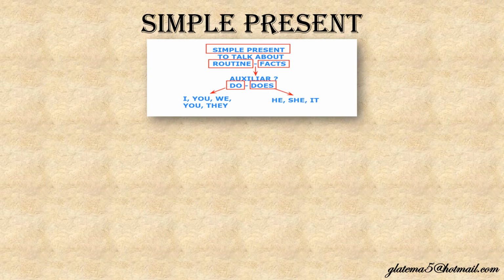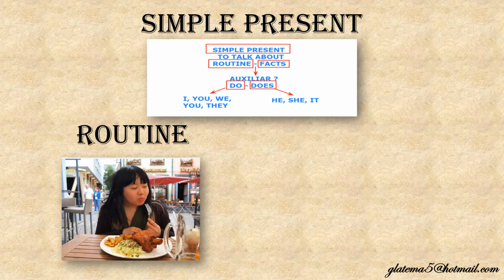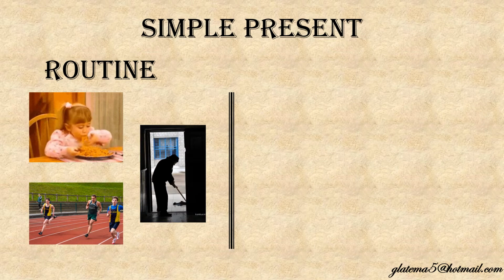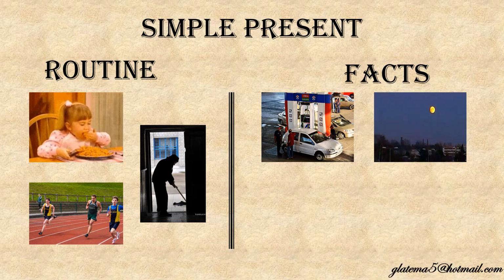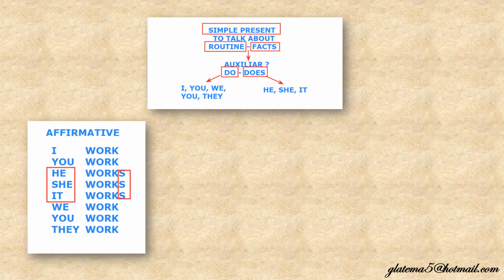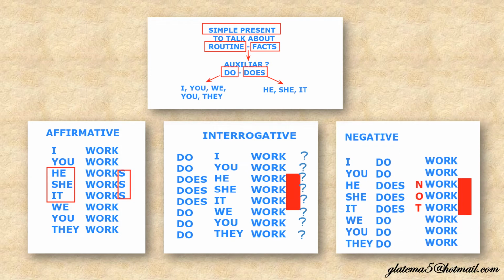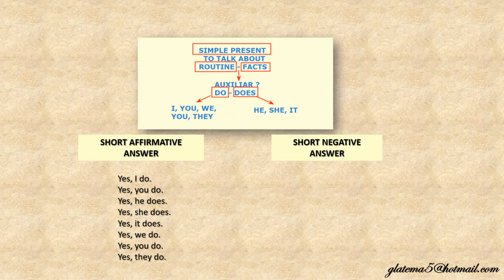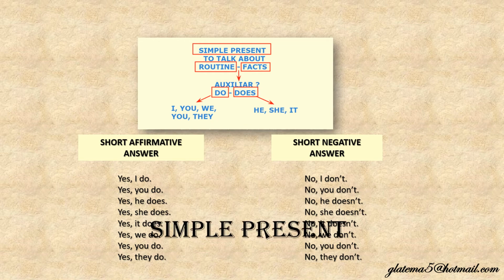SIMPLE PRESENT TUTORIAL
Con este videos podrán usar el PRESENTE SIMPLE correctamente.